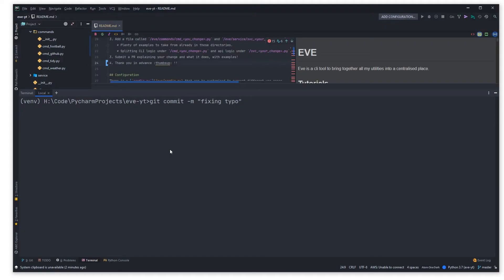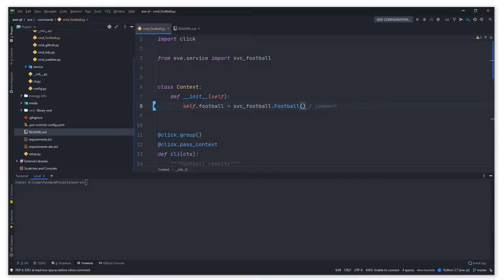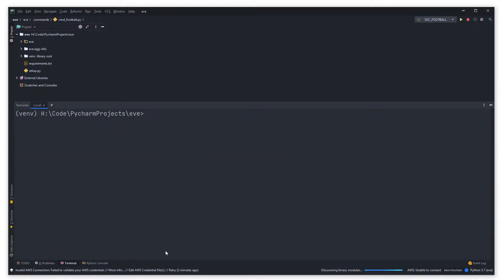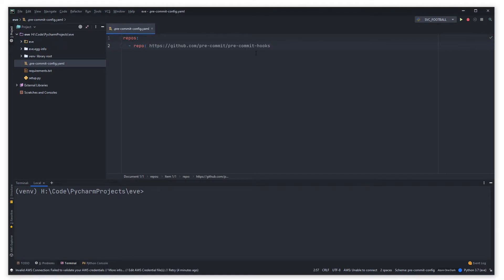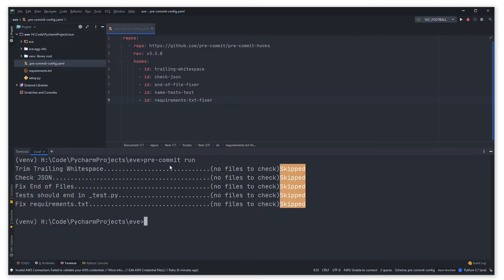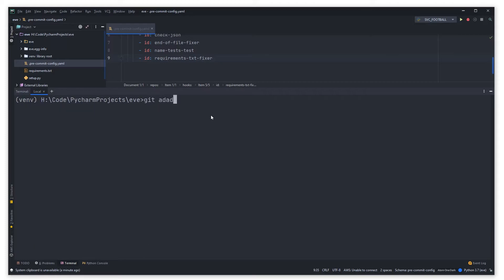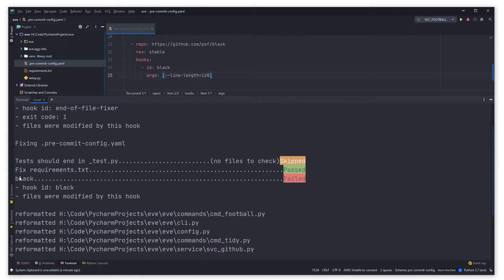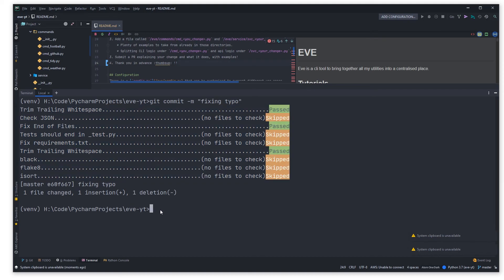Python Pre-Commit Hooks Setup in a single video!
Hey everyone!

A one-stop-shop for setting up and configuring Python Pre-commit git hooks in one video. Adding it to a repo, setting it up and running hooks on each commit.

### 📚Recommended Books 📚###

1. Crack The Coding Interview
2. Grokking Algorithms
3. Clean Code
4. Show Your Work!

### 👨🏻‍💻 Social Media 👨🏻‍💻###

### 💻My Gear 💻###